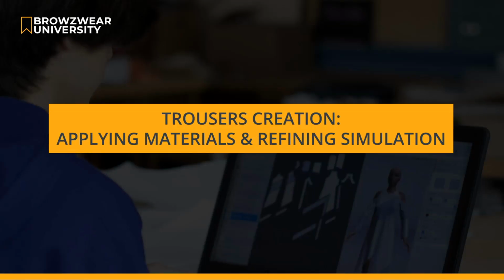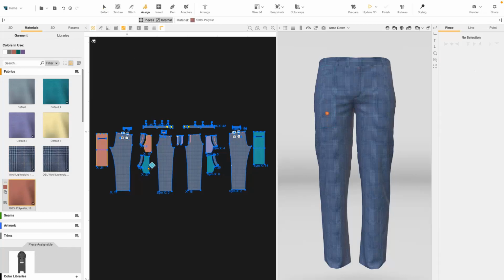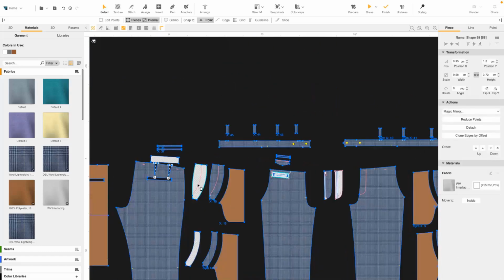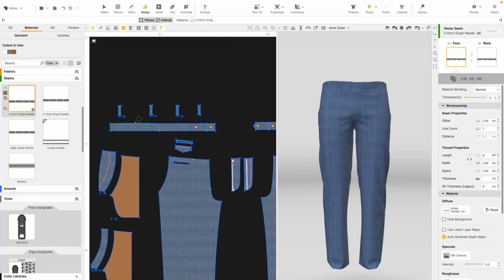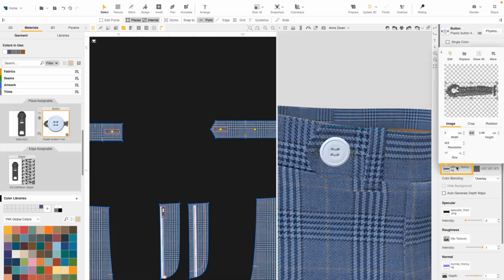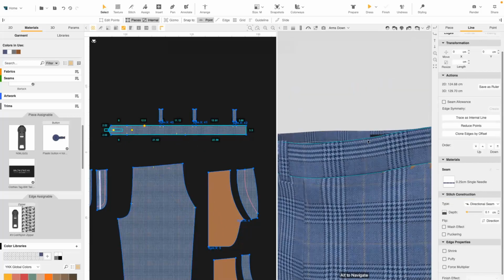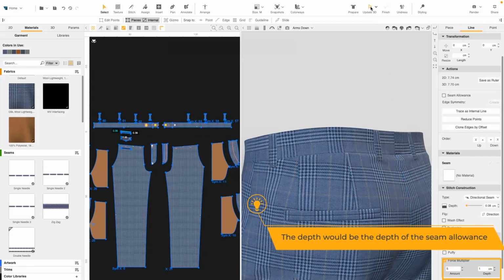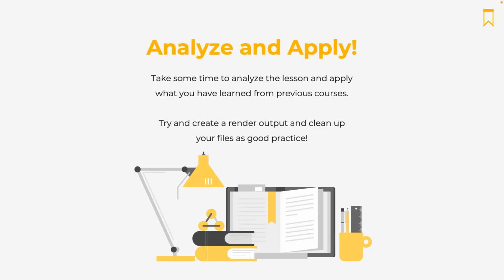VS301 Garment Creation 6 Applying Materials & Refining Simulation